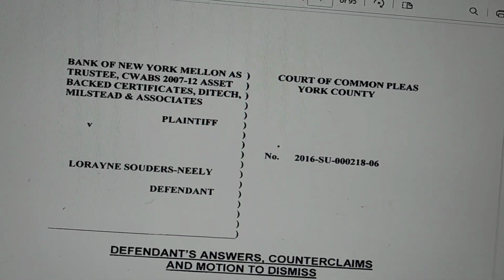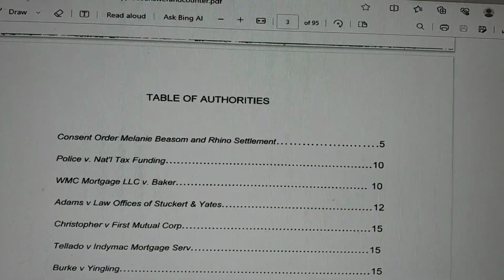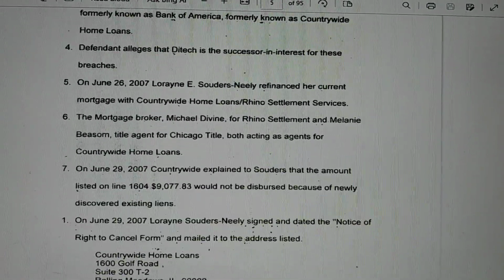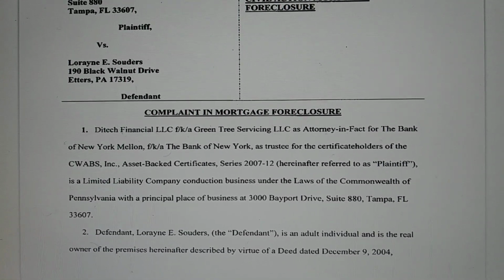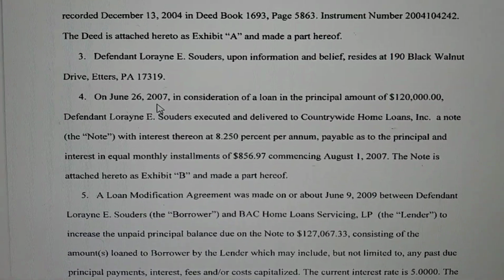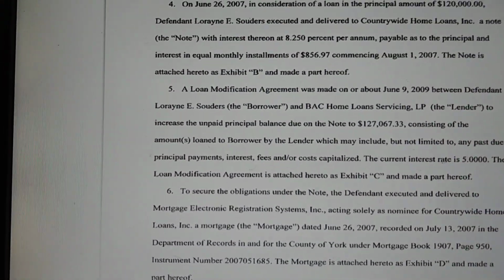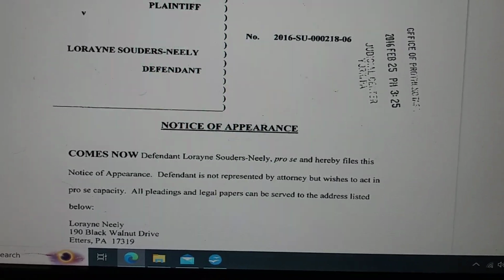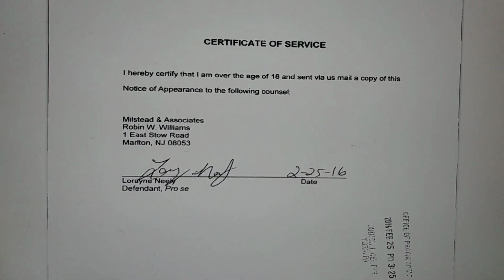answering a complaint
this video shows how I filed an answer to mortgage foreclosure.  my case is 2016-SU-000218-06.  in York county Pennsylvania.  feel free to look up all my motions.